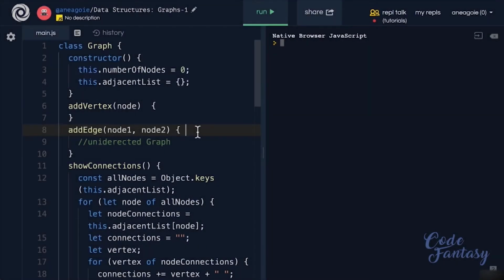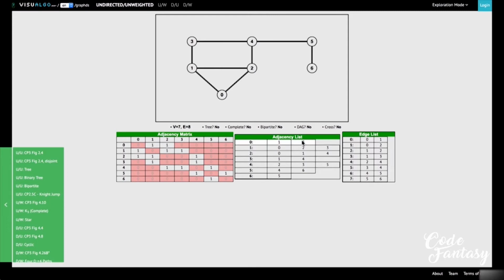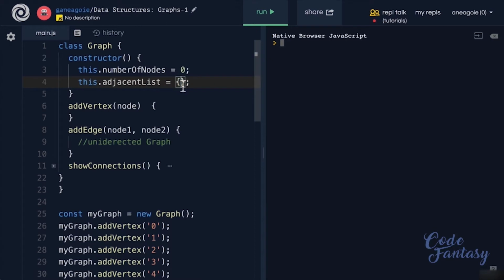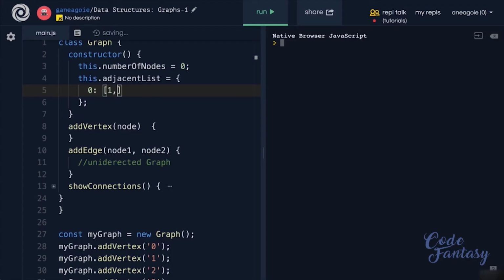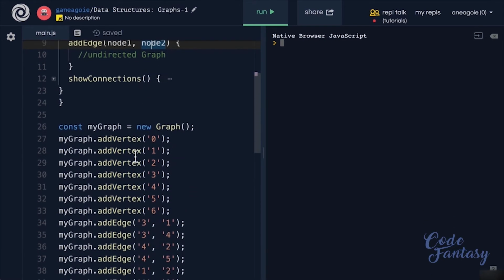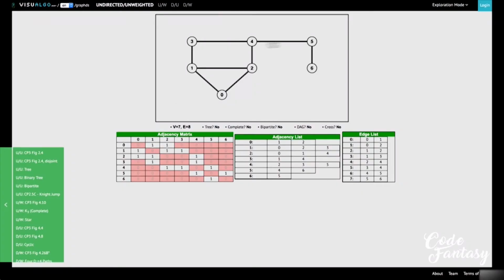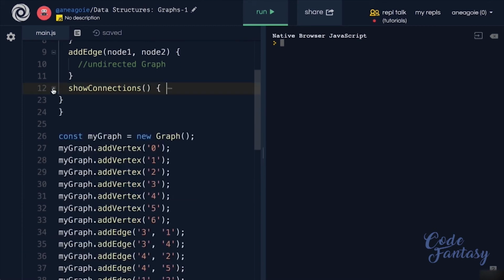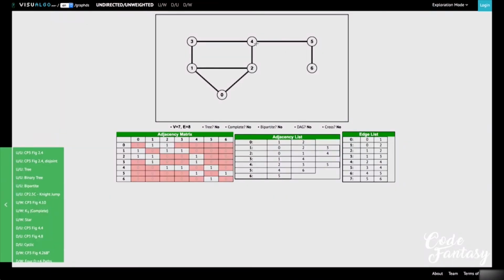Exercise - Graph Implementation | Graphs - Data Structures series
Exercise -
Graph Implementation | Graphs - Data Structures series - Code Fantasy